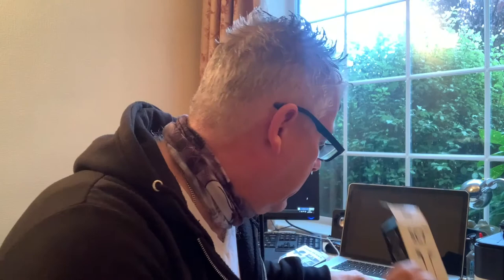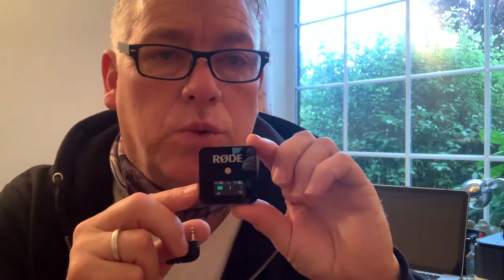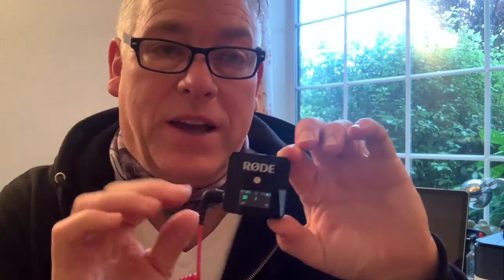RODE Wireless go, WHY WONT IT WORK!! WITH MY PHONE??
If you cant get the RODE wireless system to work with your IPHONE OR ANDROID THEN THIS IS THE VIDEO for you!!.